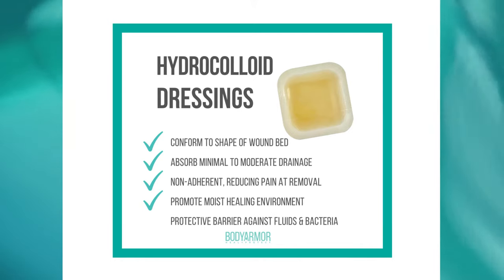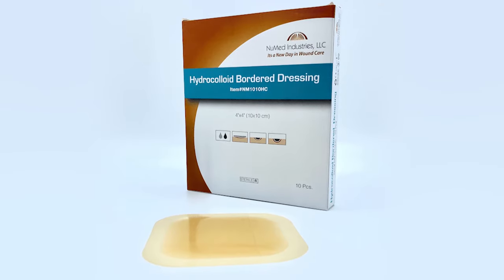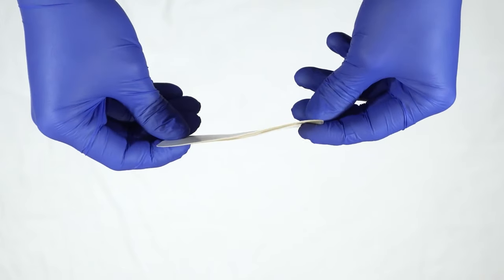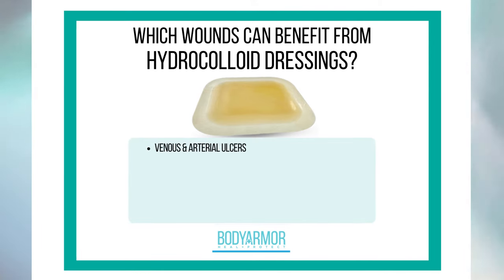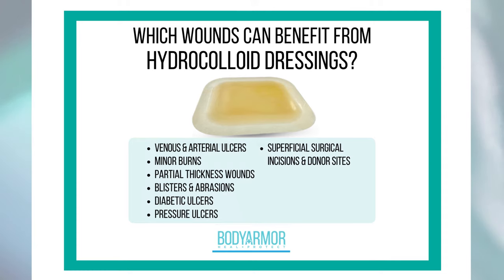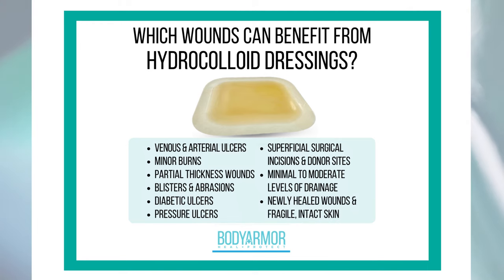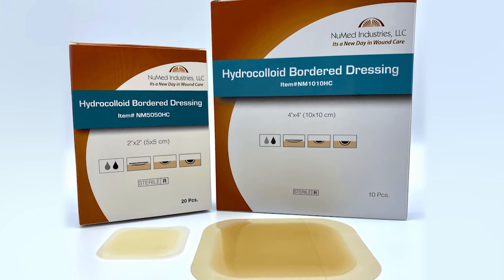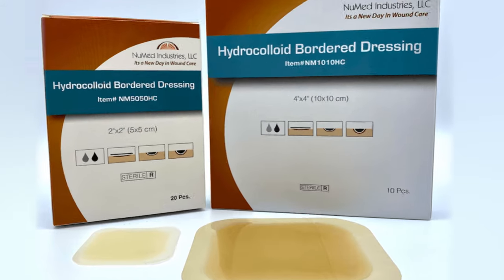Hydrocolloid Wound Dressings | Wound Care Made Simple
Hydrocolloid dressings support natural healing by protecting wounds from trauma and contaminants while maintaining a moist healing environment. These dressings can also be used to reinforce intact skin or newly healed sites.

Hydrocolloid dressings are flexible, water-resistant dressings composed of gel-forming agents that gently absorb fluid. These non-adherent dressings support natural healing by providing thermal insulation and promoting a moist environment for healing.

Hydrocolloid dressings act as a skin-like barrier, ideal for wounds with small to moderate drainage. These dressings can also be used over intact skin or newly healed sites to provide protection from friction and trauma.

Our latex-free Hydrocolloid Bordered Dressing features a water-resistant polyurethane outer layer and a gentle adhesive border.

Low profile makes this dressing a great choice for active users or over high friction areas.
About us -
Our company was founded by a US physicians and general surgeons with a passion for healing and helping those who have served in the US military.

As far back as 2200 BC, clay tablets describe the fundamentals of wound care: keeping the wound clean, dressings to encourage healing, and a bandage for protection. Since then, wound care has come a long way. Modern wound dressings have been engineered to work together with the biology of wounds to facilitate healing and prevent infection.

Our primary purpose is to offer low-priced, industry standard medical supplies online for convenient delivery directly where they are needed most, in patients homes and Skilled Nursing Facilities.

We make it easy to find what you need, whether you’re at home on your computer, or on-the-go, with your tablet or mobile device.

All of our products are FDA approved and/or cleared, with HCPCS codes assigned by PDAC.
As a company founded by physicians, it is our responsibility to advise all customers to always follow the recommendations of a healthcare professional. The information we provide is intended to describe our products and are not a substitute for evaluation by a medical professional.